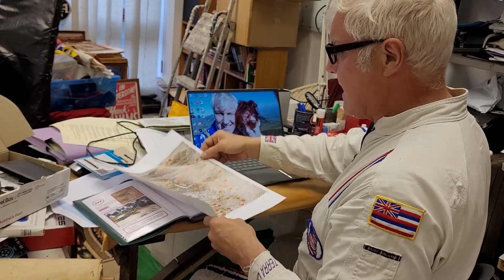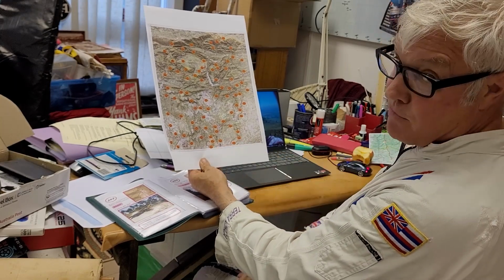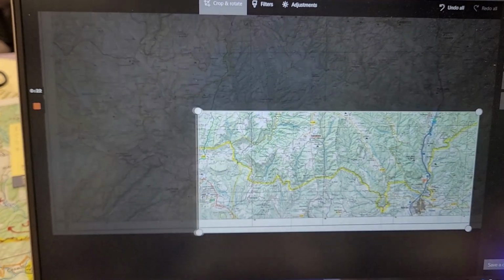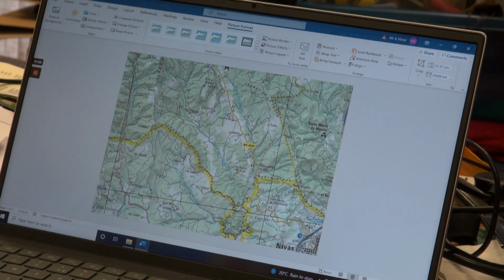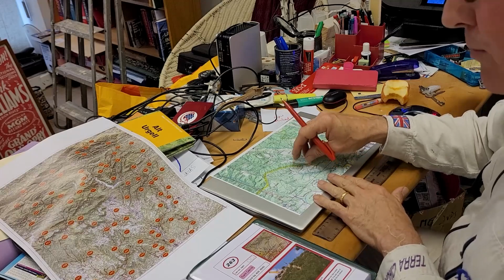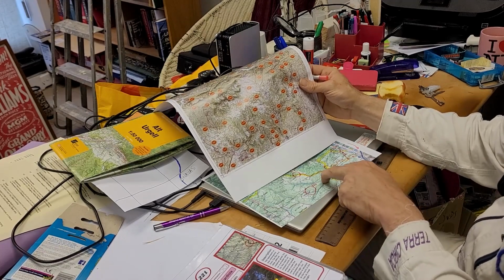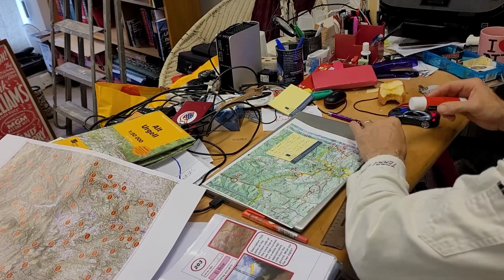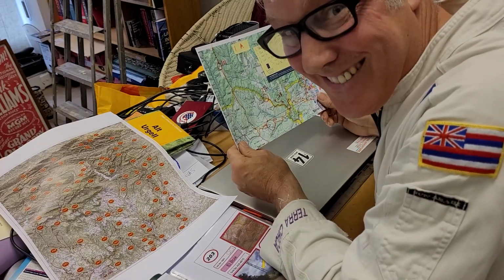Navigation event computer training tutorial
This film explains how to use the downloaded files to create the individualized A4 page elements of your route, page by page, leg by leg, CP by CP...